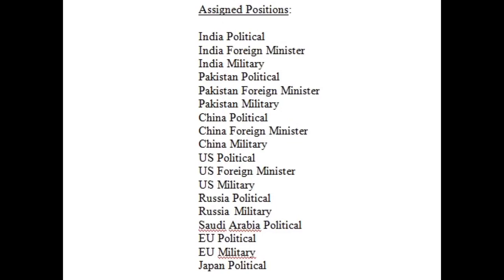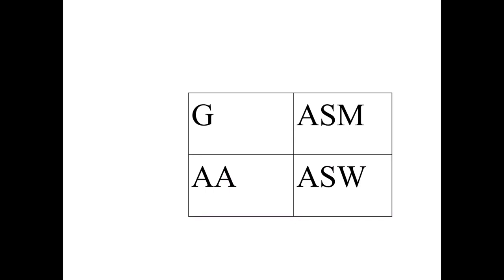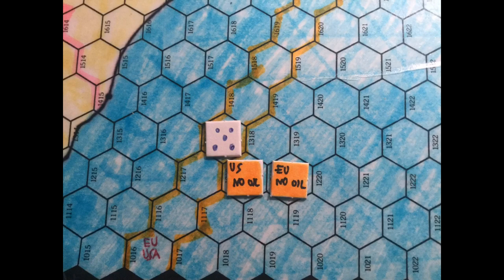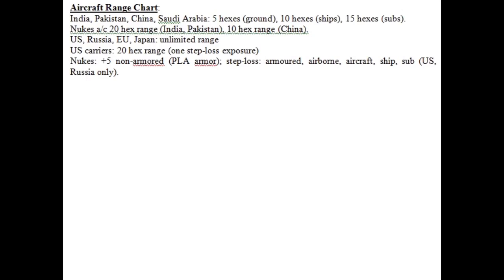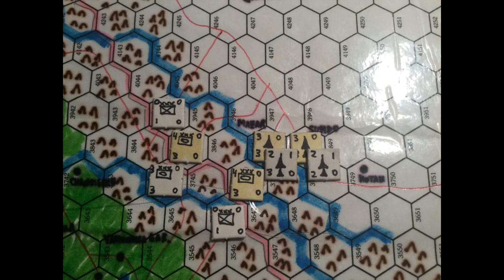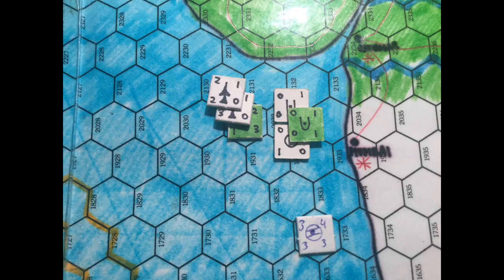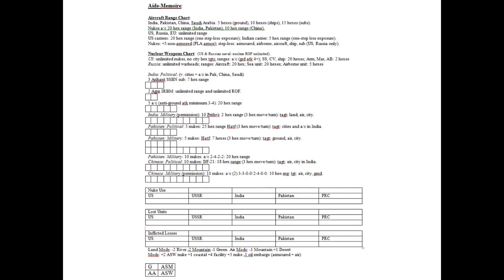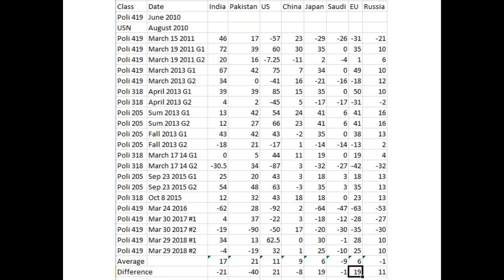India Pakistan Nuclear War Simulation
For use with Poli 318 Introduction to Strategic Studies, and Poli 419 Seminar on Nuclear Weapons Strategy.